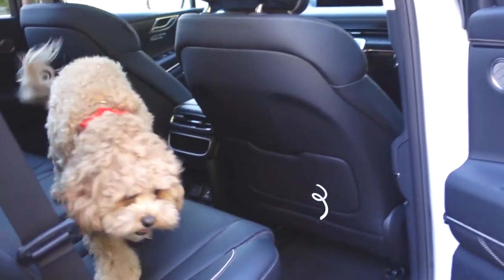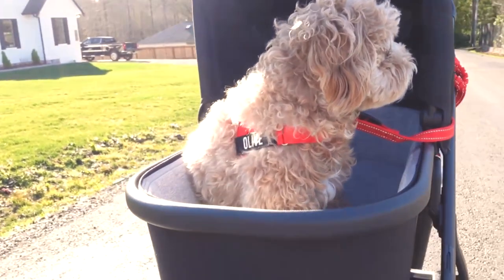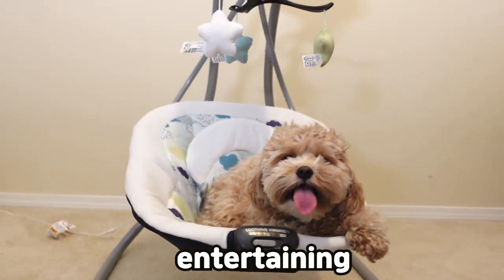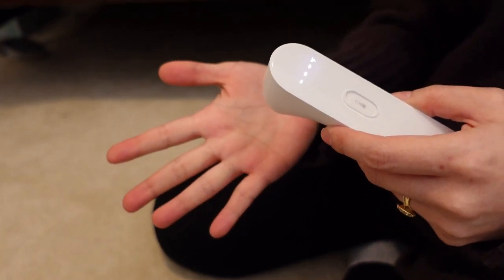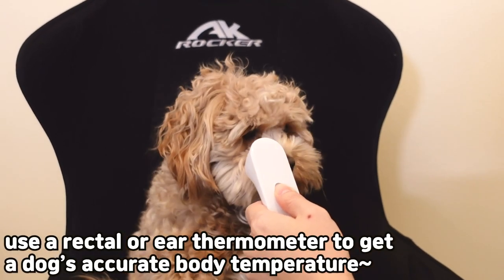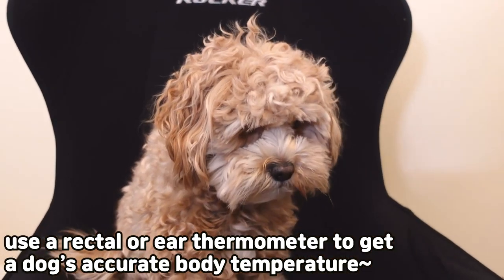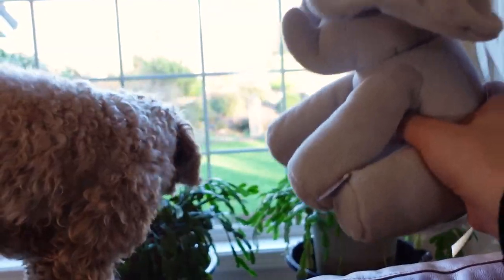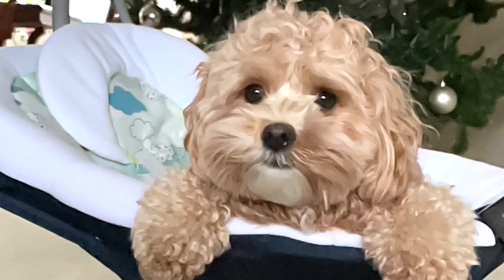Prepping for Parenthood with My Dog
As some of you know we are expecting a baby soon and Olive is going to be a big sister!
In this video our cavapoo dog Olive helps test out some of the baby products as we prepare to welcome the new baby home. See how my dog reacts when she tries the products herself!
❖About Olive❖
◇ Female F1 Cavapoo 🧸
◇ Specialty: Eat Sleep Play Repeat 🎵
◇ Interests: 🍎 I Mum's socks I Stalking Daddy
◇ Found my forever home on 6/3/20🏠
*Special thanks to our friends and family! All products shown in this video has been purchased or gifted by our friends & family🐾